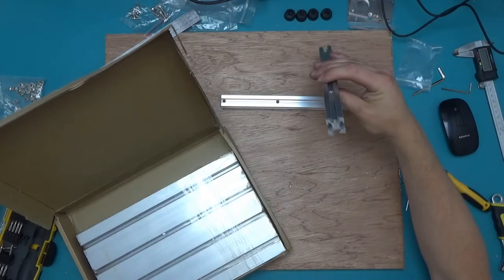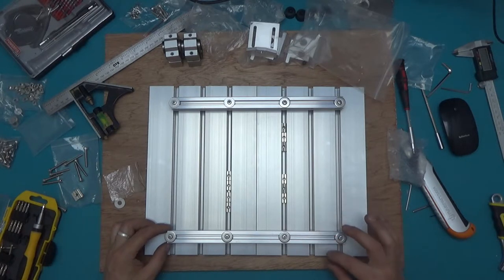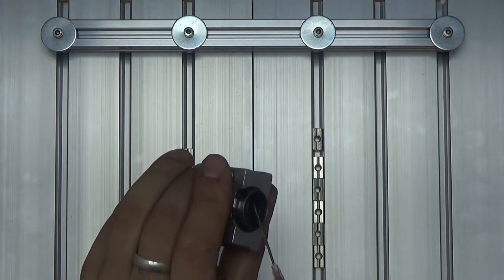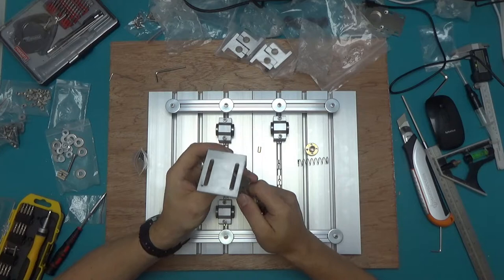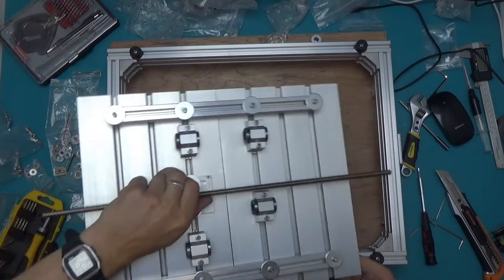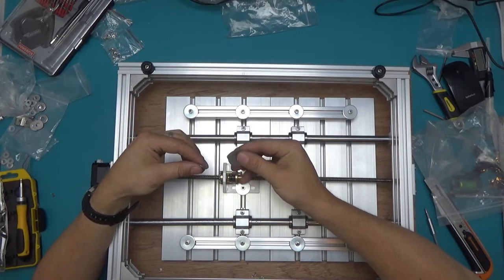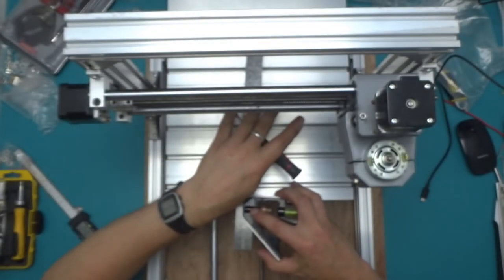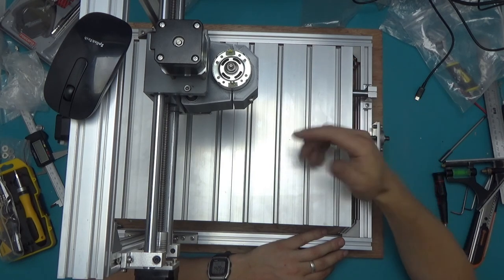#005 - CNC2632: a mechanical put together - Part 2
And here is the second part of complete assembly of CNC 2632 router / engraver from eBay.
A few minor slips, but in the end, its all in one piece and looking good!